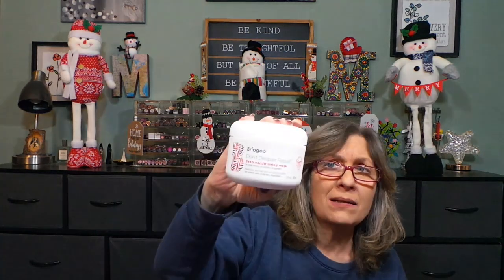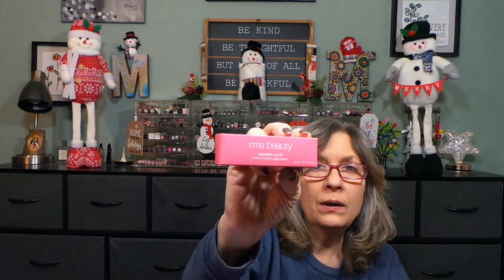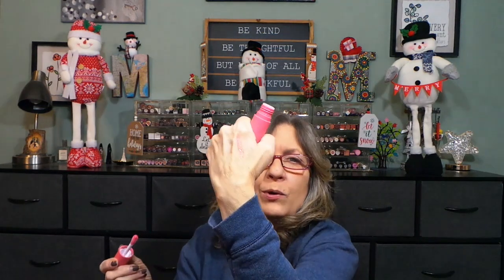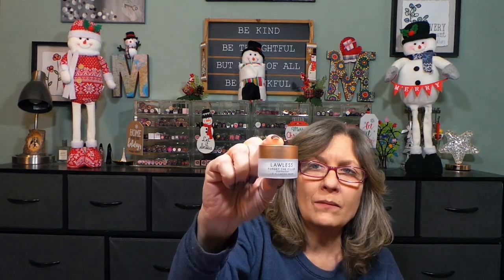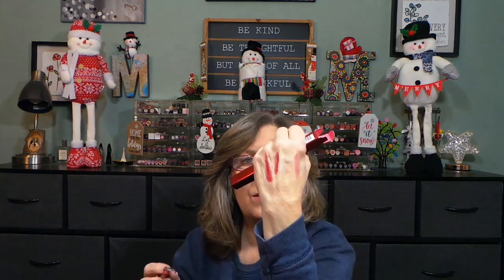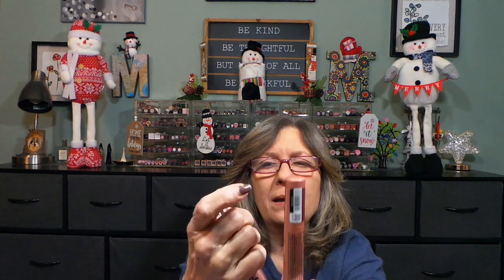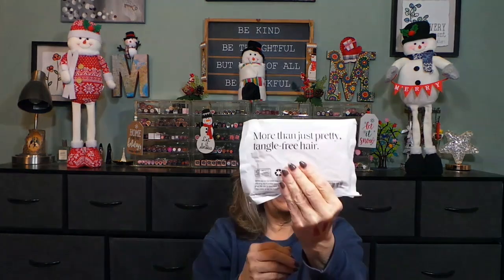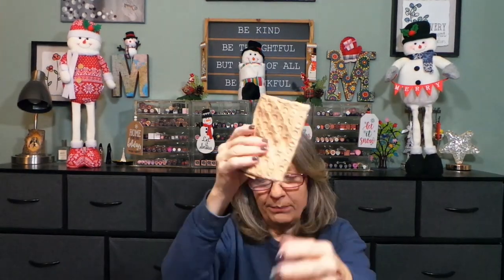Trendmood Box 29 IS HERE and It's a GAME CHANGER!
Unbox the Trendmood Box 29 and discover why it's my new favorite box! Packed with great brands and products, this box is a must-have for beauty lovers.

00:00 Introduction
00:12 Trendmood box 29
11:09 Thank you channel members

Thank you for all your continued support.

PLEASE CONSIDER JOINING CHANNEL MEMBERSHIPS:
All money earned from memberships goes right back to the channel for shipping of giveaways.  Your support means the world to me!

I upload new videos several times a week at 12pm EST.

Hi, my name is Maureen.  I am addicted to subscription boxes and want to share them all with you.  I unbox/unbag makeup, skincare, hair care, lifestyle, fashion boxes, food/snacks, coffee/tea and many more.  I am doing all of this on a budget and with the kindness and generosity of many brands.

I enjoy doing Giveaways each month to give back to those that support what I am doing. You must be an active member of the channel and publicly subscribed in order to be eligible to enter these giveaways. I really do appreciate every one of you!!! Your kind and thoughtful comments humble me every day. The products included are my sole property.

Camera:  Cannon EOS Rebel 2000D/T7
Editing:  Microsoft video editor
Thumbnails:  Canva
Lighting:  Emart photography
Channel Banner:  Canva